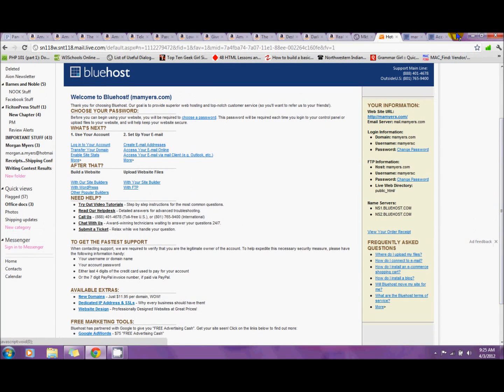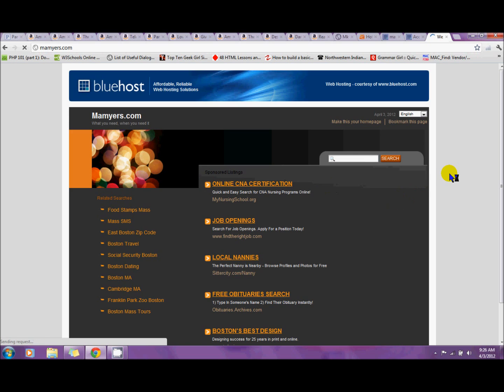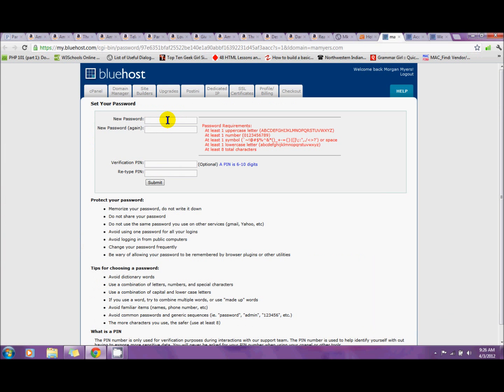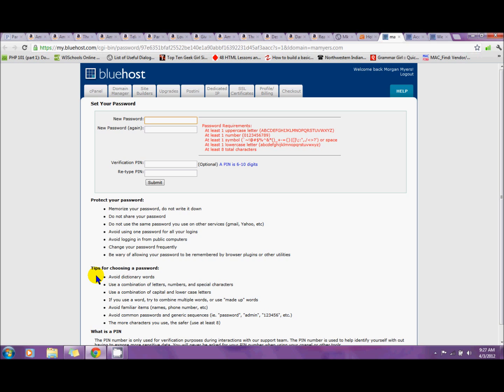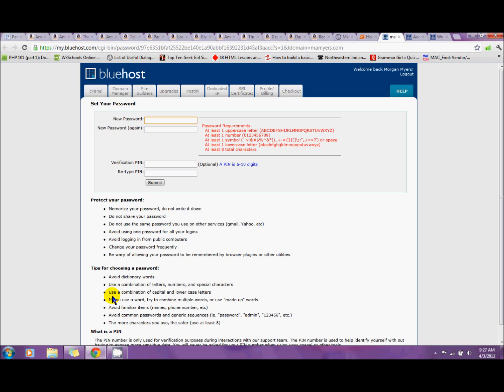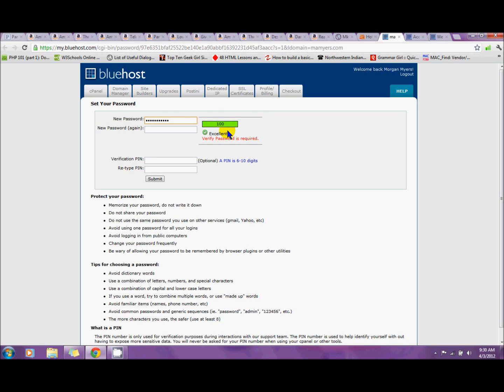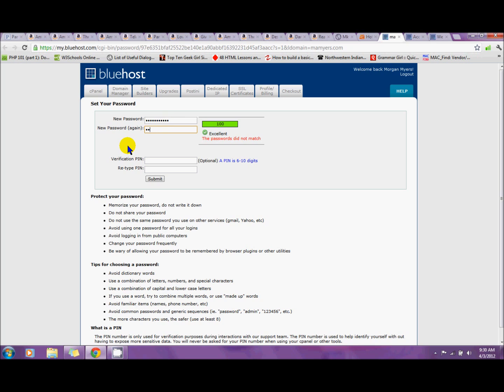WordPress How To Part 4